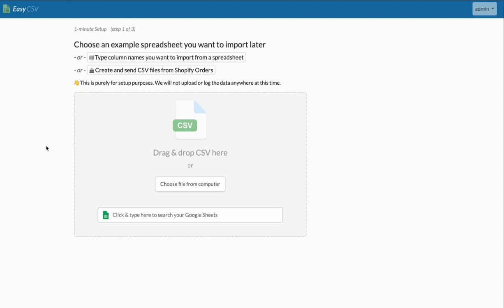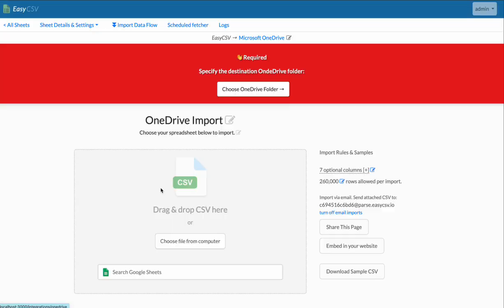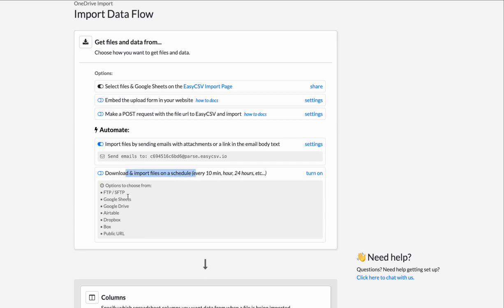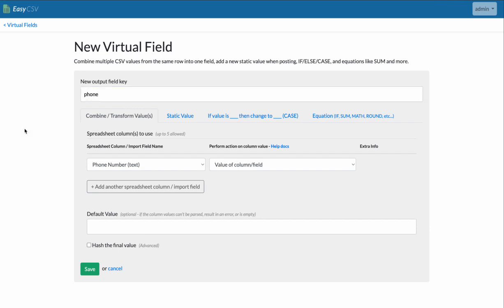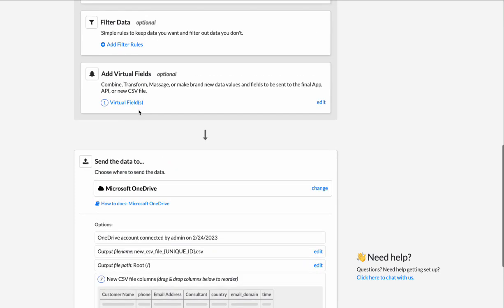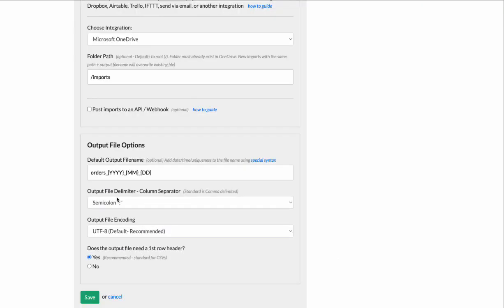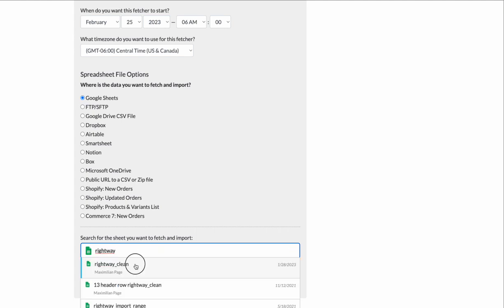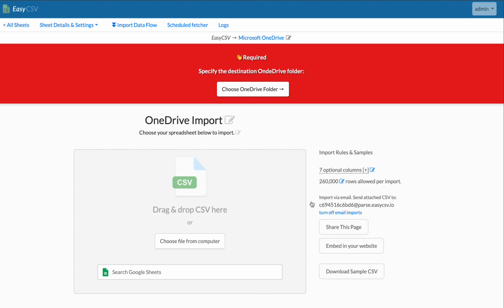Import CSV and XLSX files into Microsoft OneDrive from anywhere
Import CSV or XLSX files from email, FTP, Dropbox, Google Drive, Google Sheets, Airtable, and more using EasyCSV. Create an automation flow that quickly uploads a new CSV file into OneDrive.